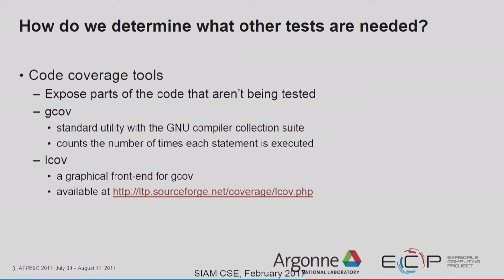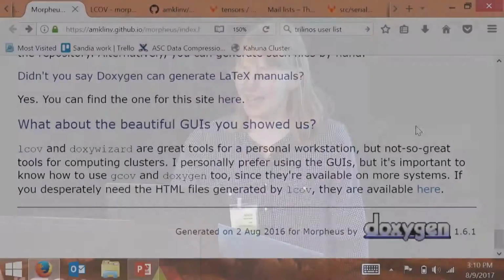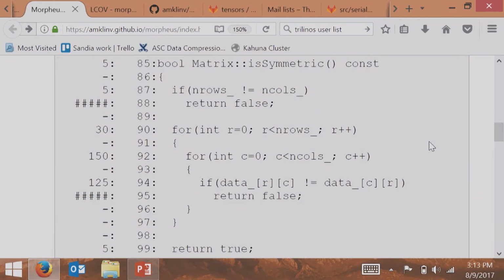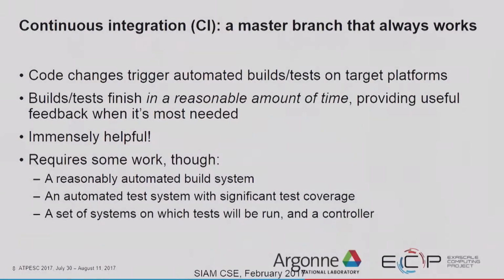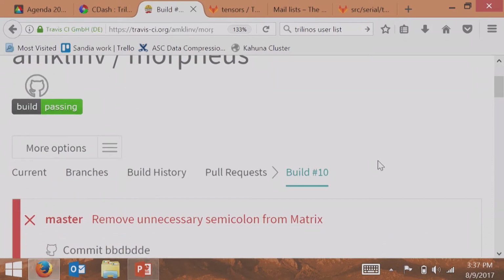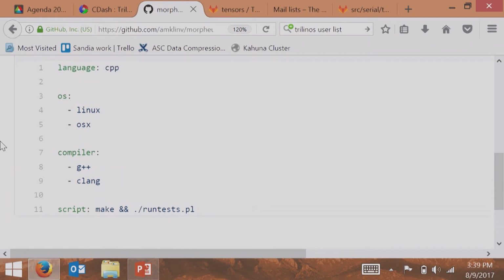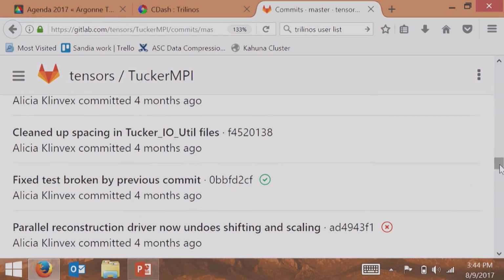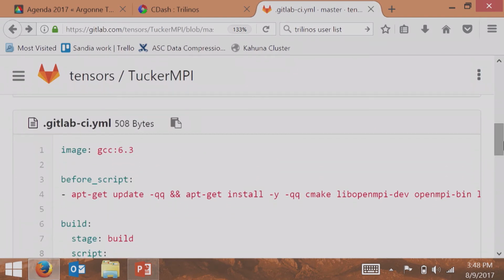Code Coverage and Continuous Integration I Alicia Klinvex, SNL